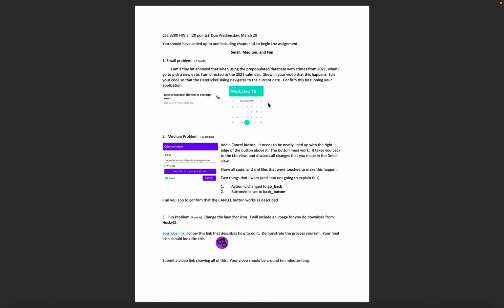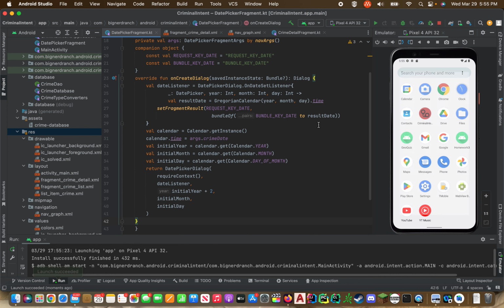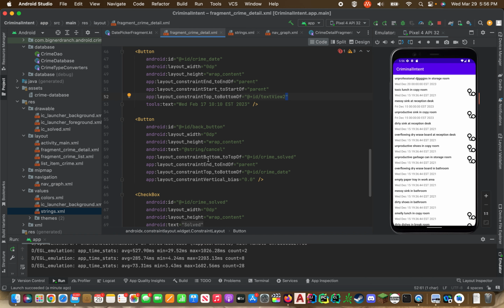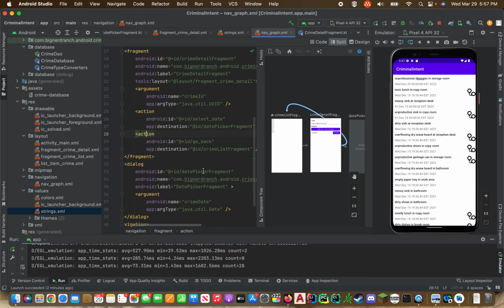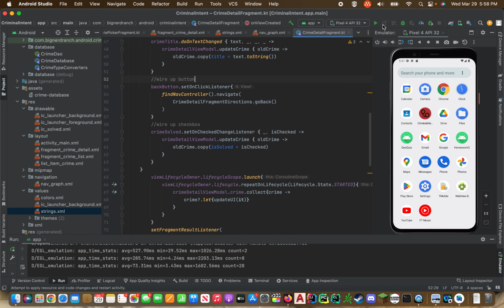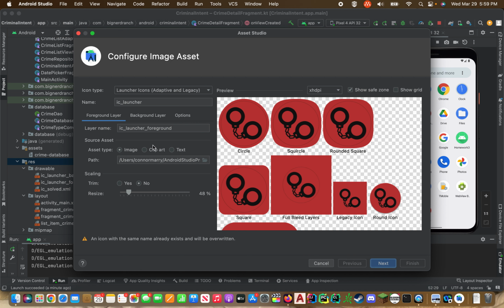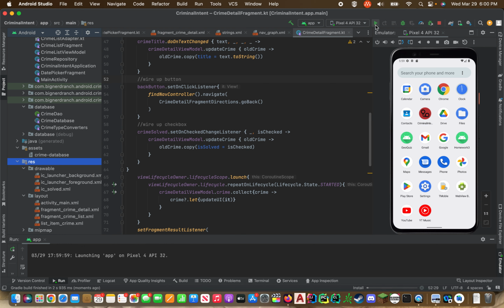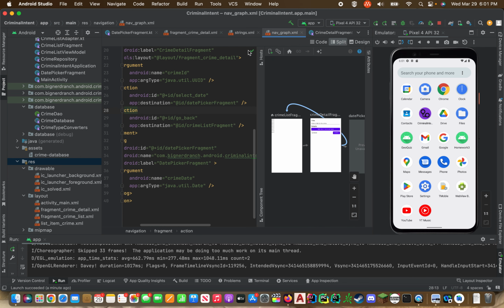Homework 4 CSE3200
Accidentally called it homework 3 in the video.. I meant 4